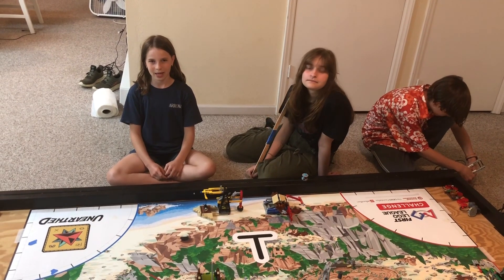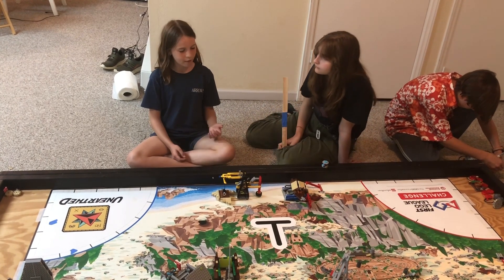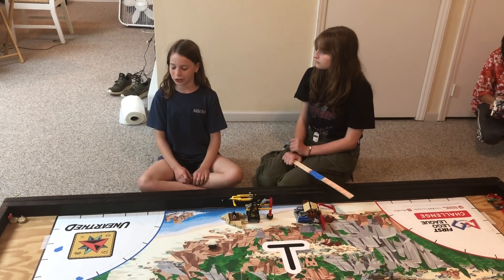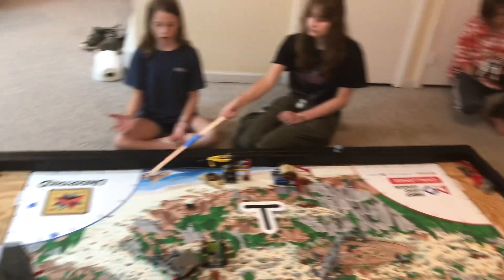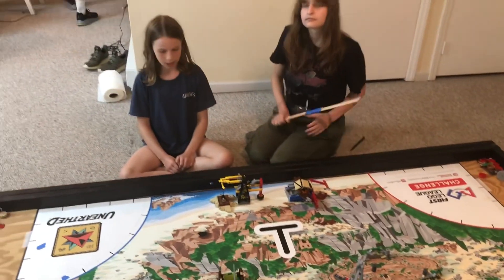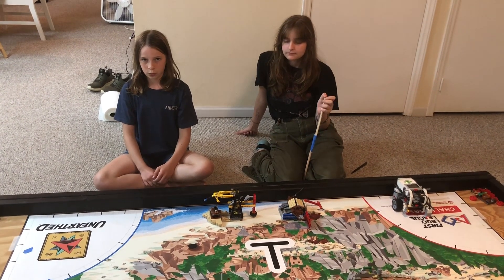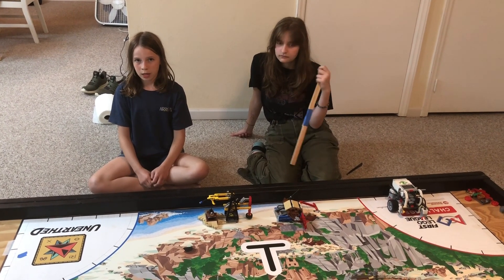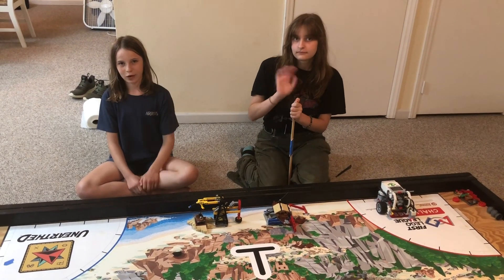How to plan your 2:30 matches for FLL Unearthed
Veteran FLL students Lydia and Lilly talk about how to choose which missions to approach first. Focus on getting simple, reliable wins first before going after the more complicated missions!